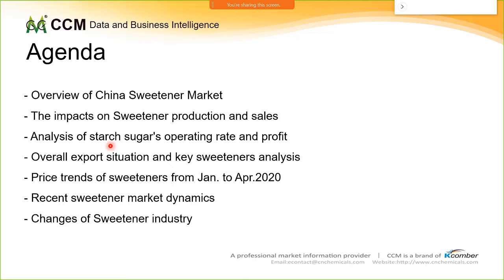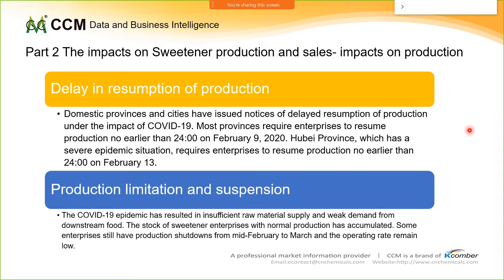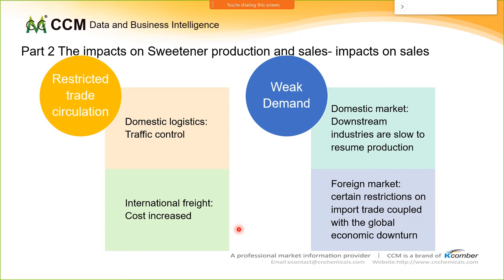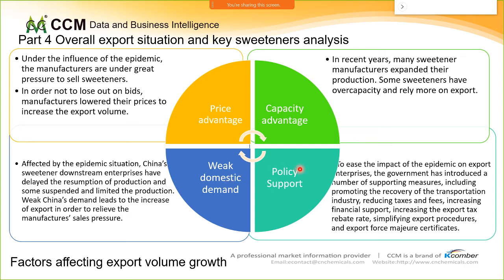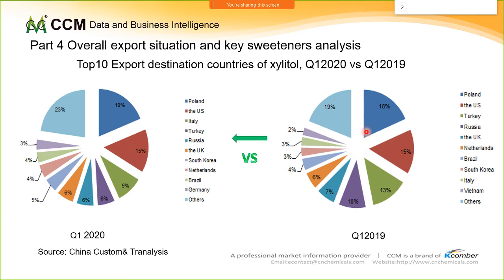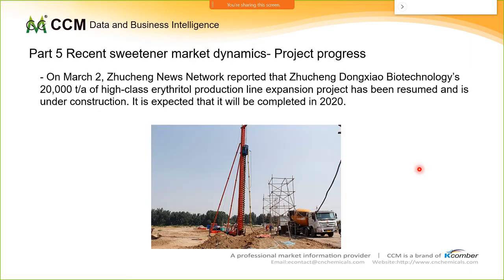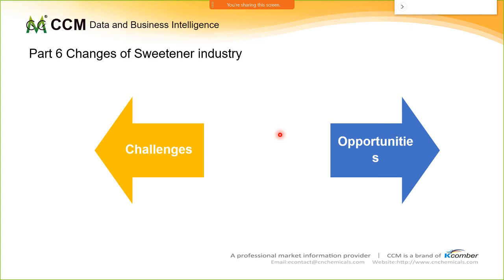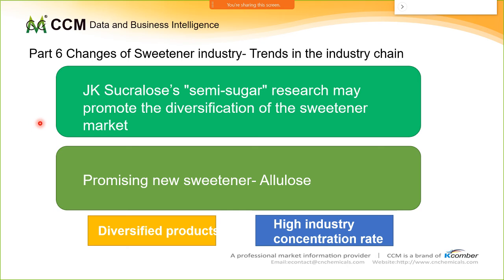COVID-19's Impact on China Sweetener Industry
Agenda:
- Overview of China Sweetener Market
- The impacts on Sweetener production and sales
- Analysis of starch sugar's operating rate and profit
- Overall export situation and key sweeteners analysis
- Price trends of sweeteners from Jan. to Apr.2020
- Recent sweetener market dynamics
- Changes of Sweetener industry

CCM Chemicals provides information data and analytics for Chinese chemical Industry and markets. You can benefit from our Chemical Industry Reports, Monthly newsletters on different chemical Products and Market data. We provide a clear picture of Chinese Chemical markets, Import and Export Analysis and Trade information.